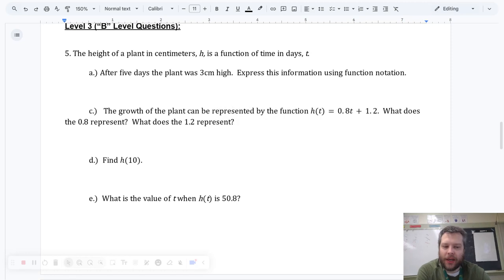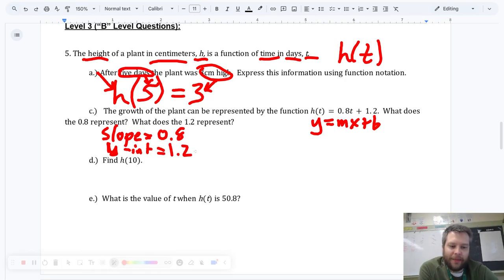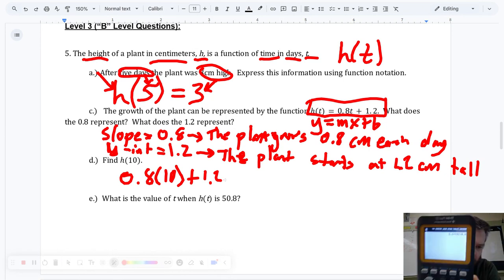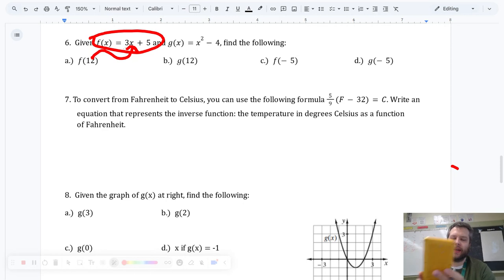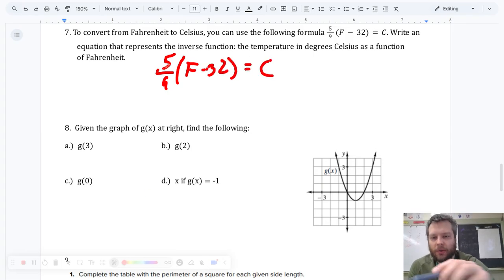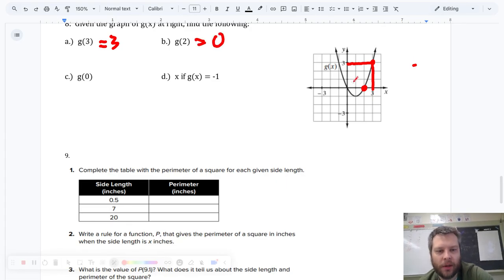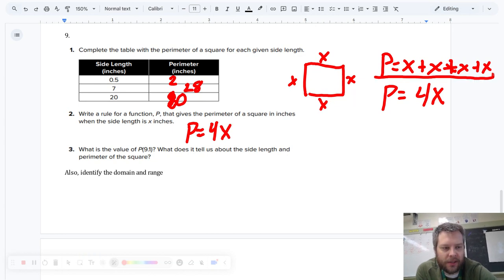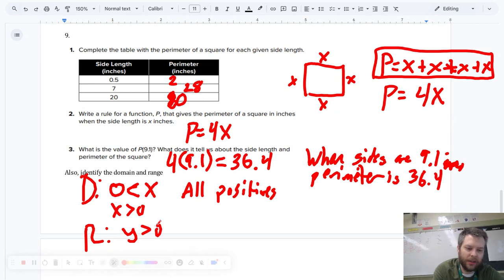Algebra 1 Functions Unit Review (B Level Questions)